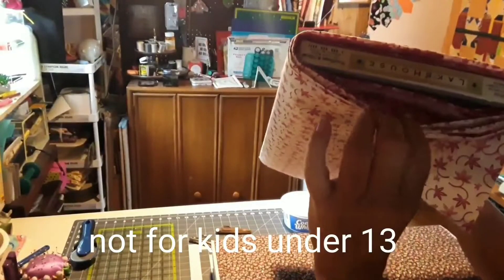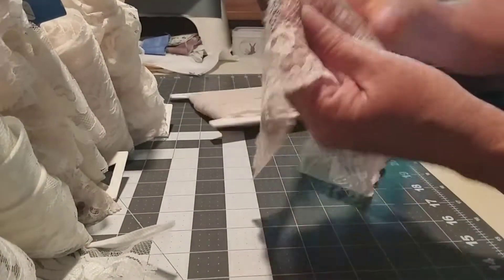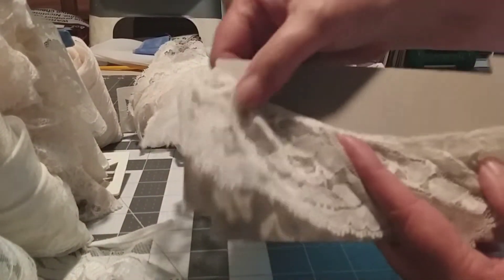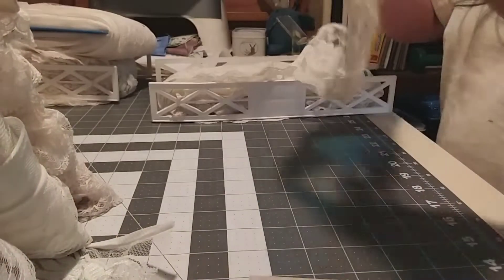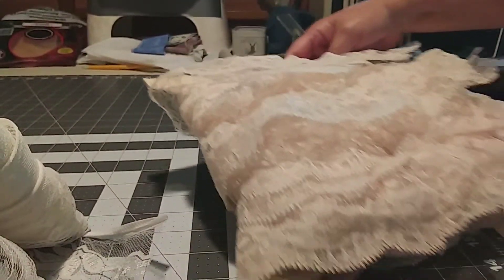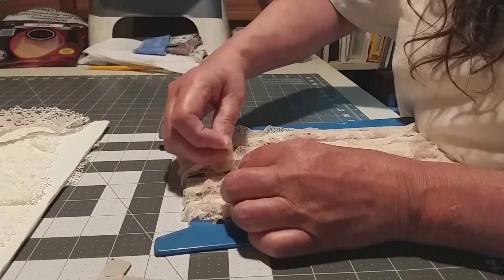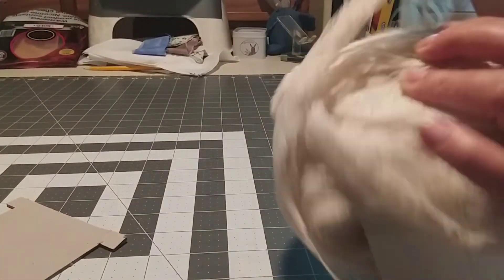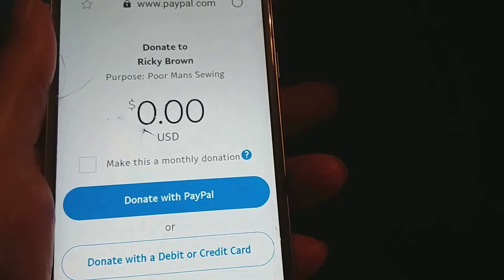The lace I have